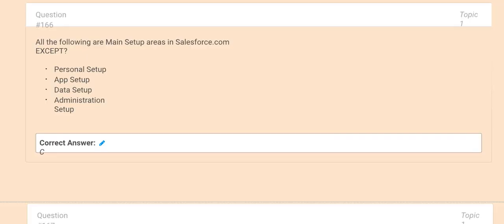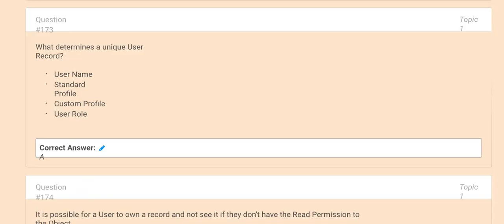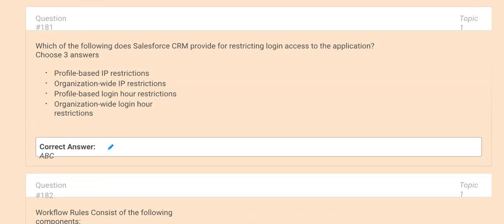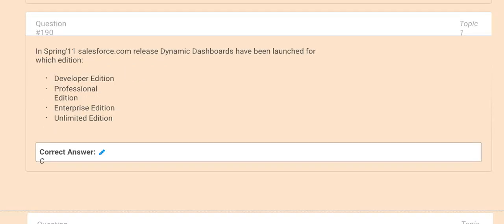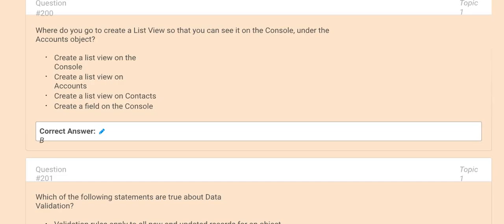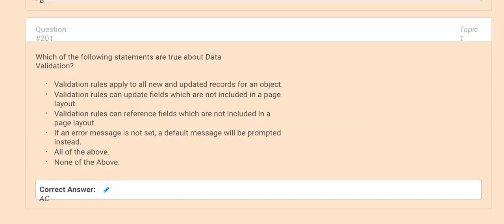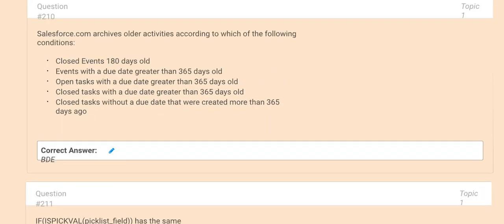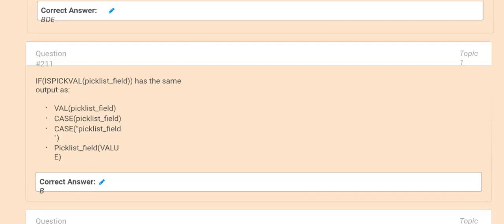Part#10 | Salesforce Certified Administrator (ADM-201) | Practice Questions and Answers